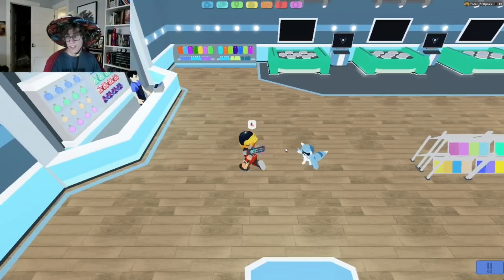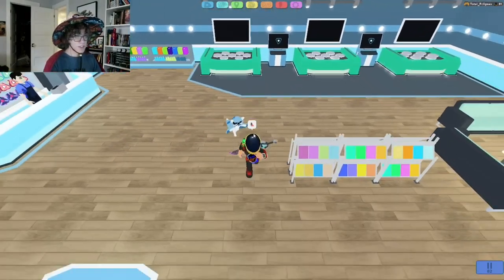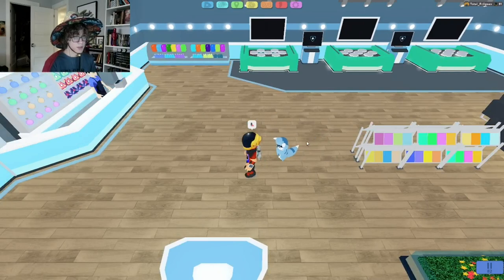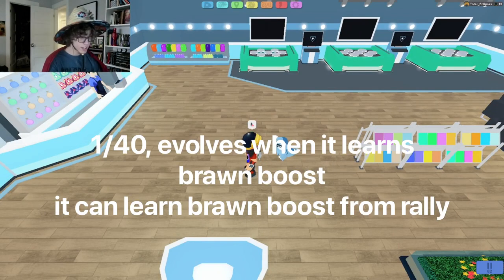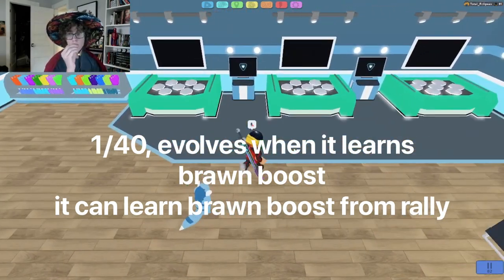How to get CRYOCUB and BARBADGER | Loomian Legacy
Here's how to get the bear loomian, Cryocub, and it's evolution, Barbadger!